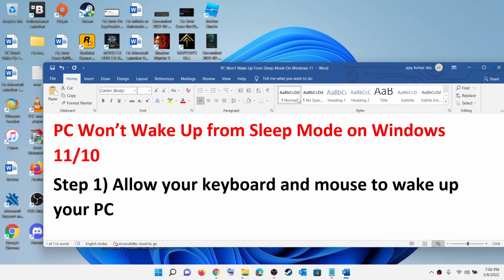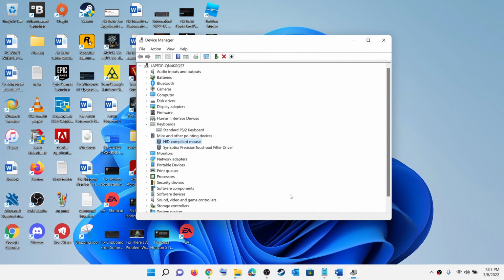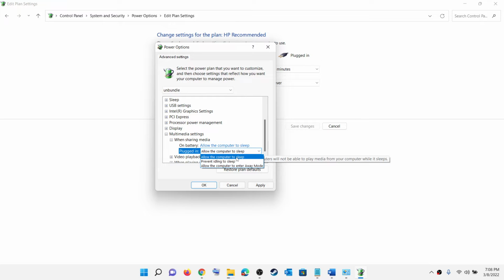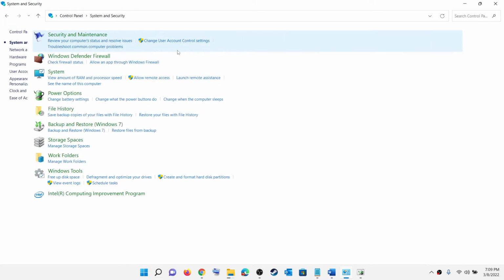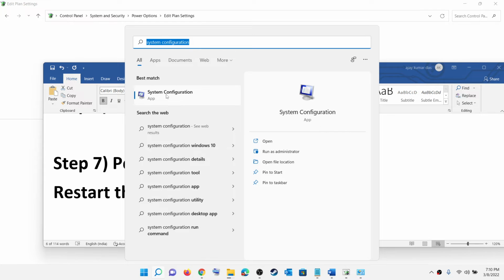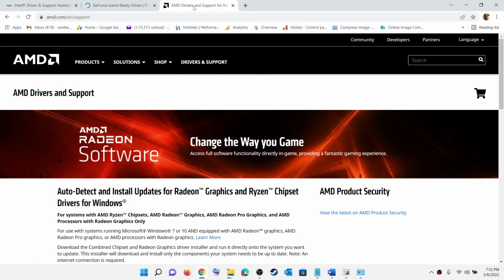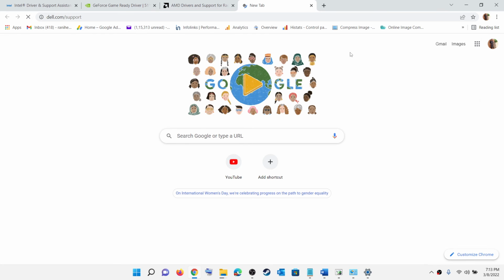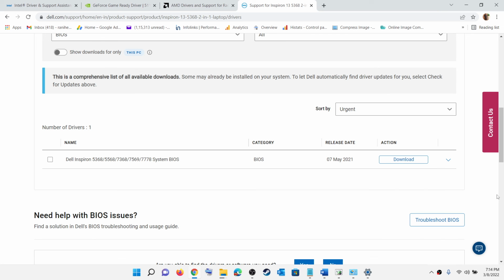Windows 11/10: Fix PC Won’t Wake Up From Sleep Mode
Fix Windows 11/10 Not Waking up from sleep,Fix Windows 11/10 wont wake up from sleep
Step 1) Allow your keyboard and mouse to wake up your PC
Step 2) Allow computer to sleep in multimedia settings
Step 3) Restore power options to default
powercfg –restoredefaultschemes
Restart computer
Step 4) Run power Troubleshooter
msdt.exe /id PowerDiagnostic
Restart computer
Step 5) Enable Sleep in Power Options
Restart the computer
Step 6) Restore Power plan settings to default
Step 8) Update Graphics Card
Step 10) Enable USB wake support in the BIOS